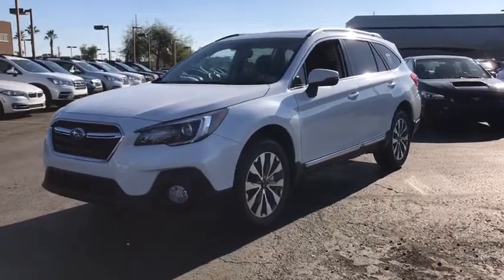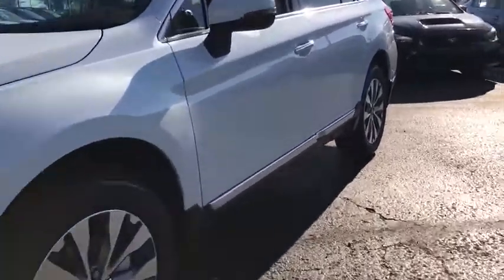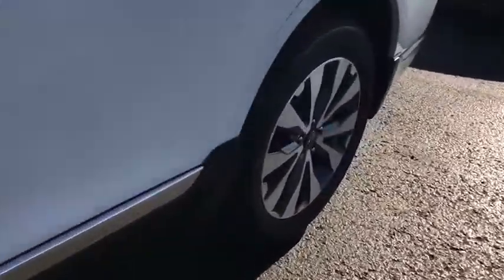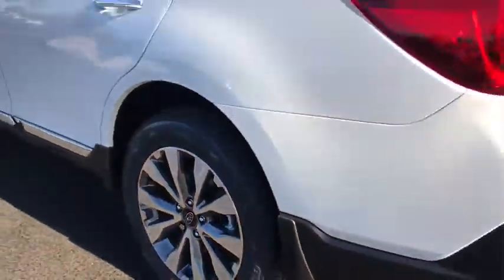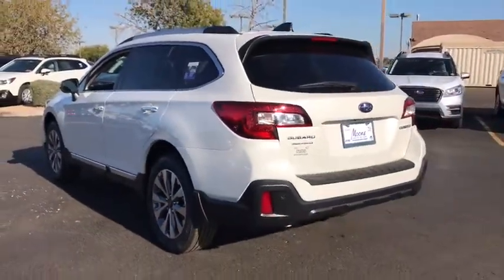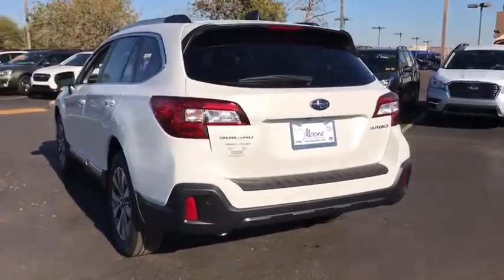2019 Subaru Outback Phoenix, Peoria, Scottsdale, Avondale, Surprise, AZ S7885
Crystal White Pearl New 2019 Subaru Outback available in Phoenix, Arizona at Peoria Subaru. Servicing the Peoria, Scottsdale, Avondale, Surprise, AZ area.

Peoria Subaru
8590 W Bell Rd

SPLASH GUARDS  -inc: Part number J101SAL350,ALL-WEATHER FLOOR LINERS  -inc: Part number J501SAL410,REAR SEAT BACK PROTECTOR  -inc: Part number J501SAL600,AUTO-DIMMING EXTERIOR MIRROR W/APPROACH LIGHT  -inc: Part number J201SFL002,STANDARD MODEL,Smart Device Integration,All Wheel Drive,Power Steering,ABS,4-Wheel Disc Brakes,Brake Assist,Aluminum Wheels,Tires - Front All-Season,Tires - Rear All-Season,Temporary Spare Tire,Sun/Moonroof,Generic Sun/Moonroof,Heated Mirrors,Power Mirror(s),Integrated Turn Signal Mirrors,Rear Defrost,Privacy Glass,Intermittent Wipers,Variable Speed Intermittent Wipers,Rear Spoiler,Remote Trunk Release,Power Liftgate,Power Door Locks,Fog Lamps,Daytime Running Lights,Automatic Headlights,Headlights-Auto-Leveling,AM/FM Stereo,CD Player,Navigation System,Satellite Radio,MP3 Player,Bluetooth Connection,Telematics,Auxiliary Audio Input,HD Radio,Steering Wheel Audio Controls,Premium Sound System,Power Driver Seat,Power Passenger Seat,Bucket Seats,Heated Front Seat(s),Driver Adjustable Lumbar,Seat Memory,Pass-Through Rear Seat,Heated Rear Seat(s),Rear Bench Seat,Adjustable Steering Wheel,Power Windows,Leather Steering Wheel,Heated Steering Wheel,Keyless Entry,Keyless Start,Universal Garage Door Opener,Cruise Control,Adaptive Cruise Control,Climate Control,Multi-Zone A/C,Woodgrain Interior Trim,Leather Seats,Driver Vanity Mirror,Passenger Vanity Mirror,Driver Illuminated Vanity Mirror,Passenger Illuminated Visor Mirror,Auto-Dimming Rearview Mirror,Floor Mats,Cargo Shade,Trip Computer,Back-Up Camera,Security System,Engine Immobilizer,Traction Control,Stability Control,Front Side Air Bag,Lane Departure Warning,Lane Keeping Assist,Blind Spot Monitor,Tire Pressure Monitor,Driver Air Bag,Passenger Air Bag,Front Head Air Bag,Rear Head Air Bag,Passenger Air Bag Sensor,Child Safety Locks